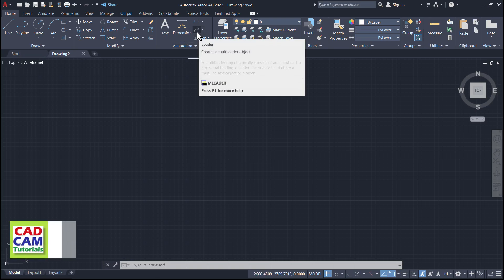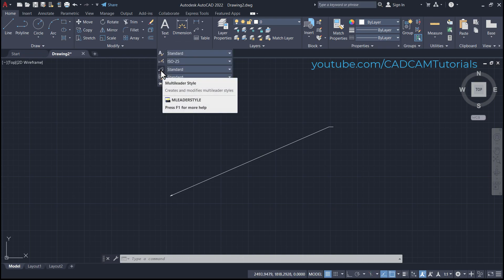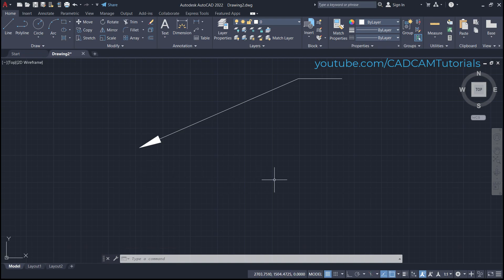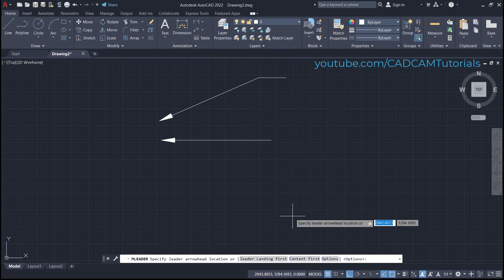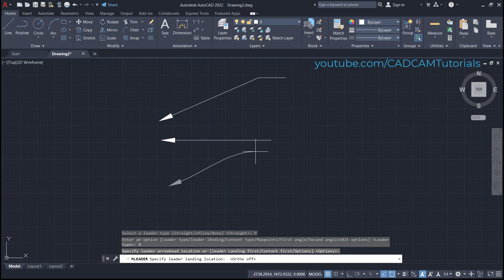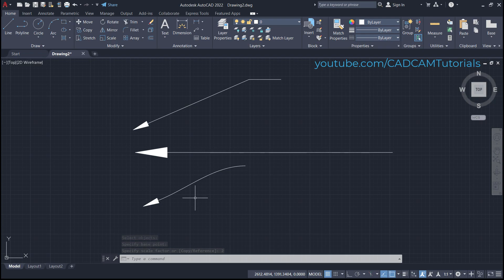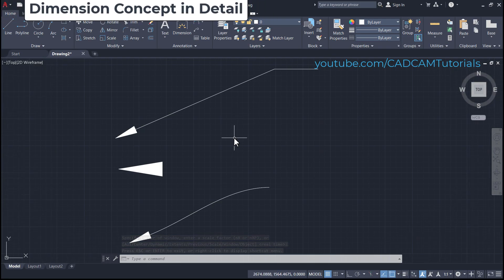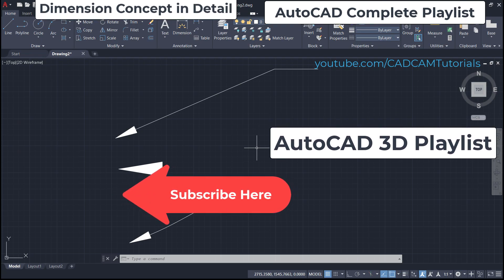AutoCAD Draw Arrow without Text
AutoCAD Draw Arrow without Text. This tutorial shows how to create arrow leader without text. It will show creation of inclined line arrow, straight line arrow and spline arrow. This also shows how to scale arrow and remove line from arrow.

AutoCAD draw arrow command
AutoCAD draw arrowhead
AutoCAD arrow command
AutoCAD arrow size
AutoCAD add arrow
AutoCAD arc arrow